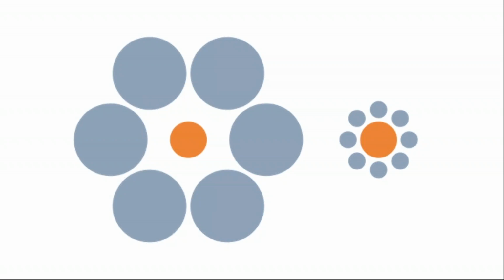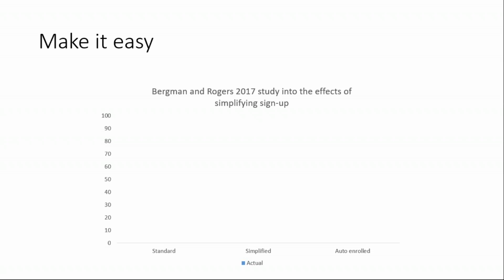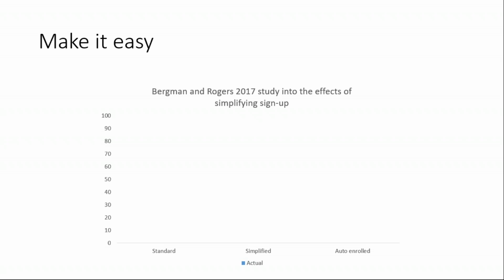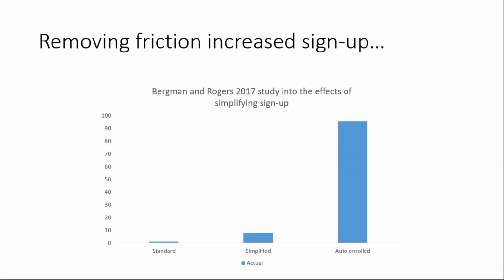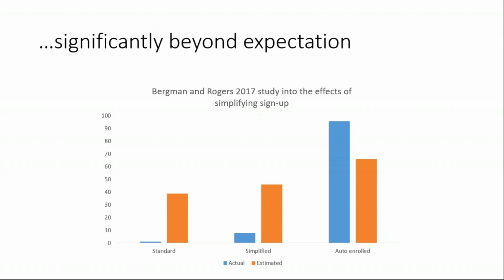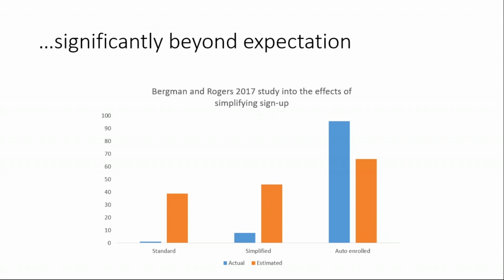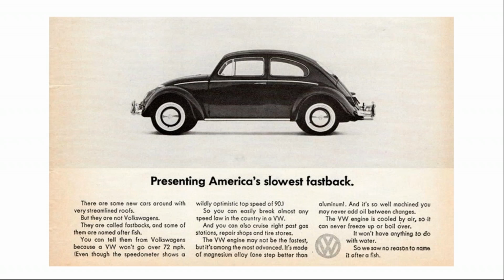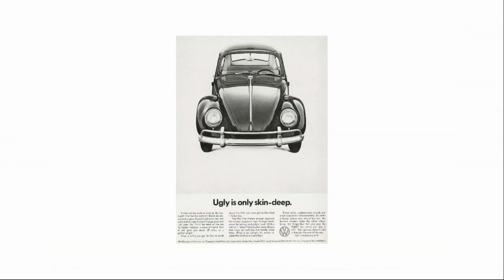Behavioural science for marketers - EAST framework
Richard Shotton, author of The Choice Factory, presented this ProCopywriters webinar on the EAST framework, an approach to using behavioural biases to achieve your goals.